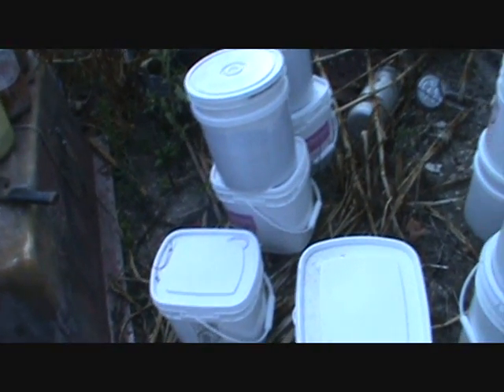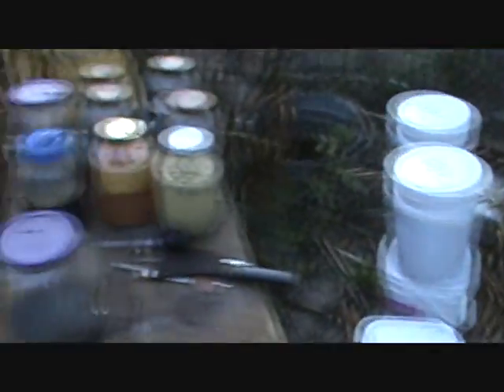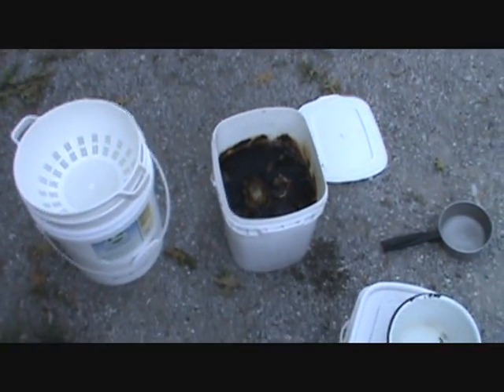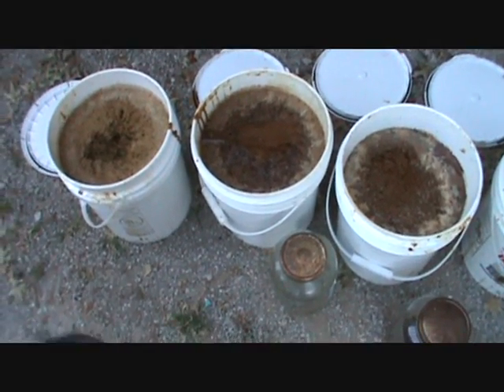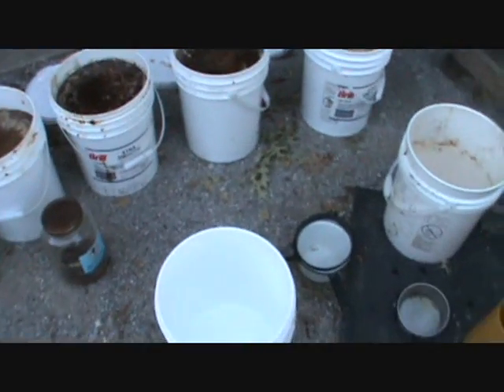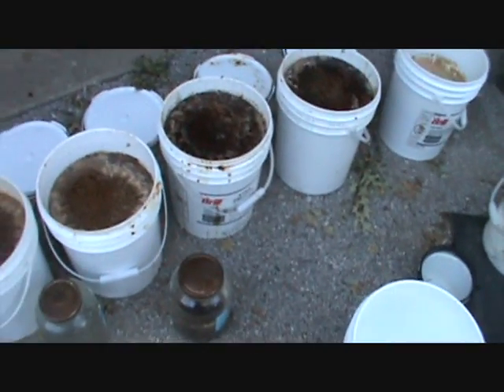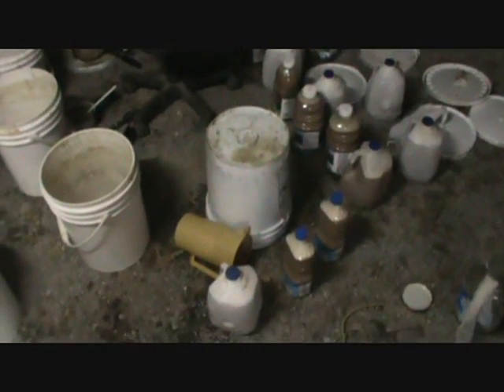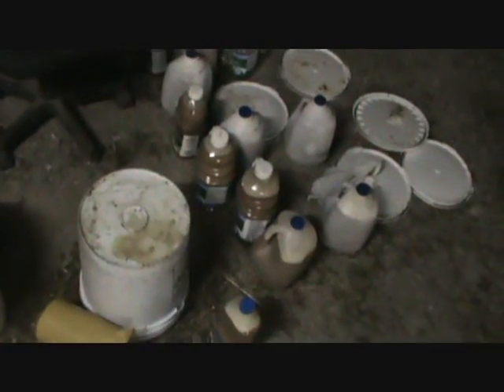Completion of making Fish Oil Part 2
These are the last steps in making fish oil. Straining